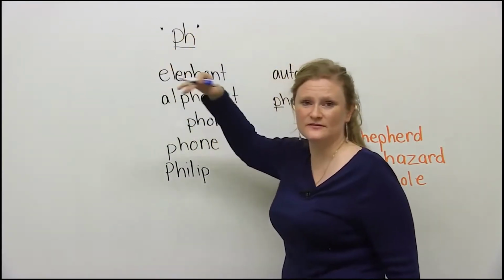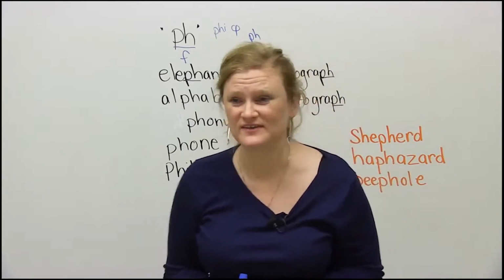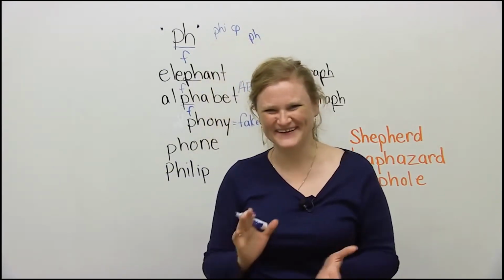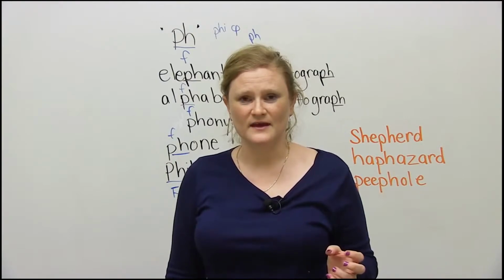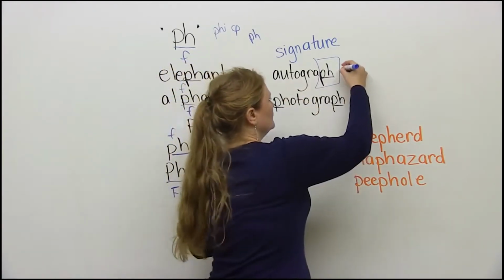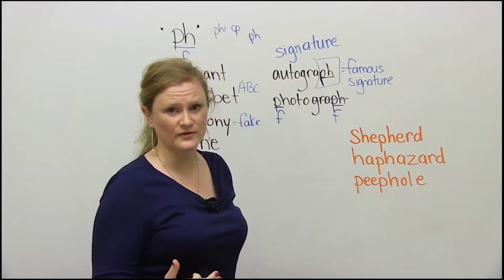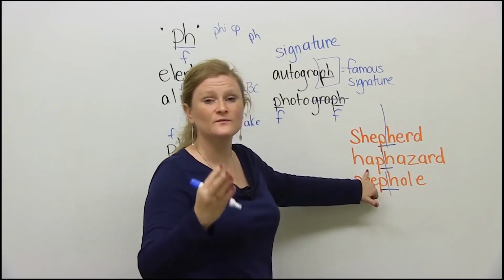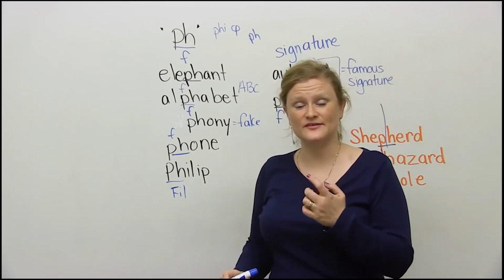Bai giang 9 Phat am